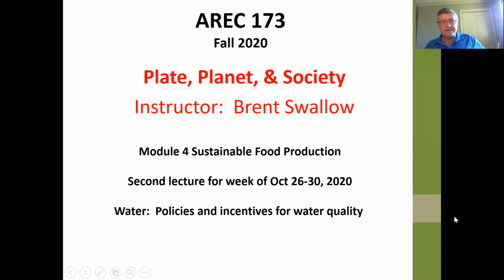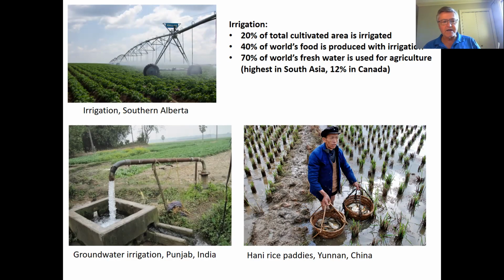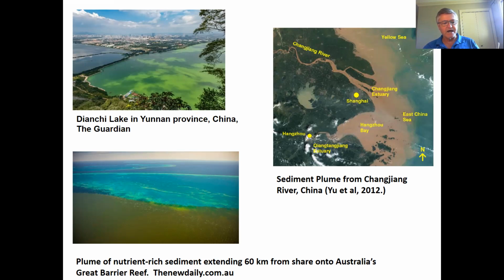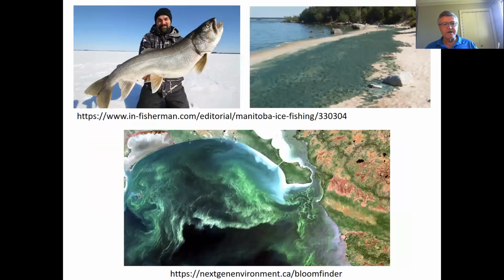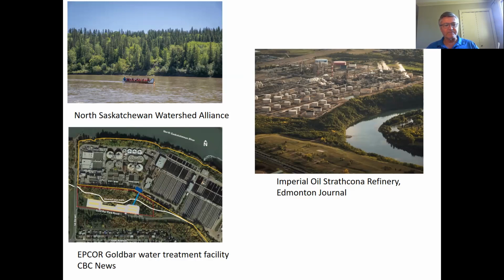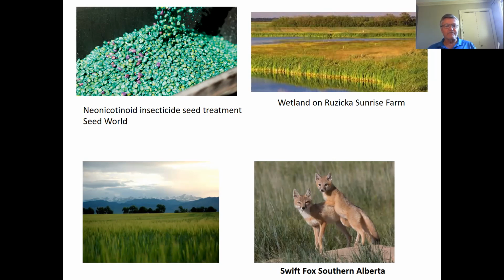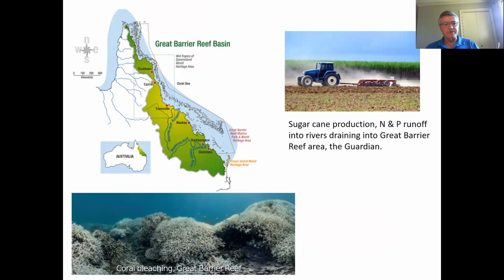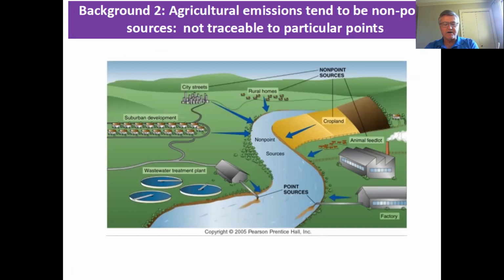AREC 173 Module 4 Water quality - agriculture Oct 26-30 1/3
Mini-lecture 1 -- Background